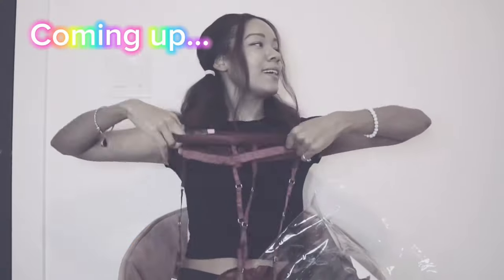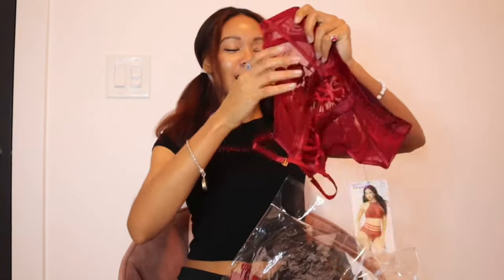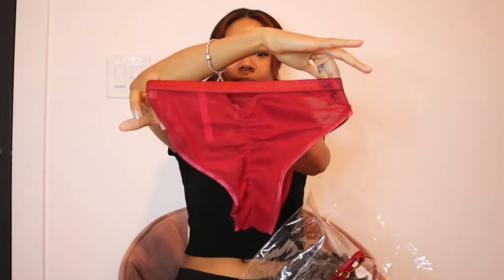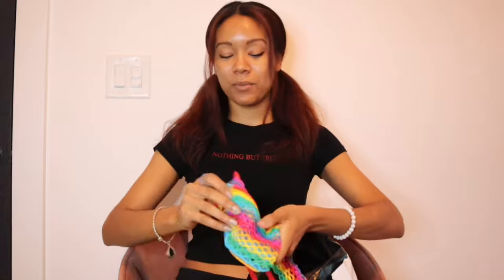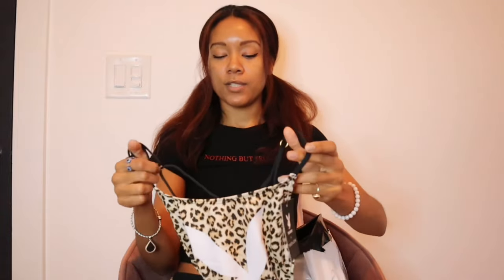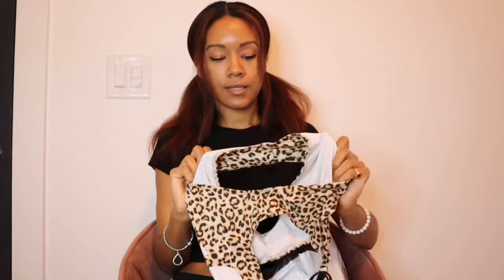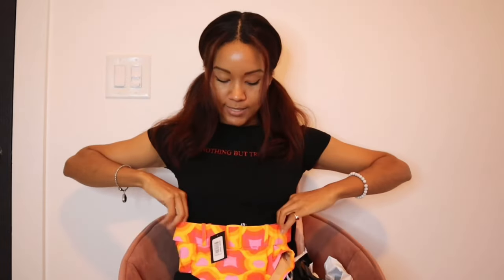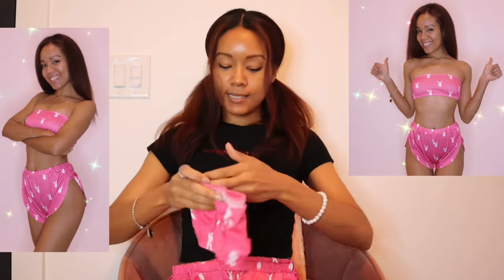YANDY Lingerie Haul • swim • dance wear • try on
Sydney shops Yandy and spills the tea about what she got! Try-on and story time all about Yandy.

I've restarted my Centerfold (Fans Only) page with all new content.

All new weekly videos coming at you on youtube, its 2024 baby!

Want to be a Centerfold creator?